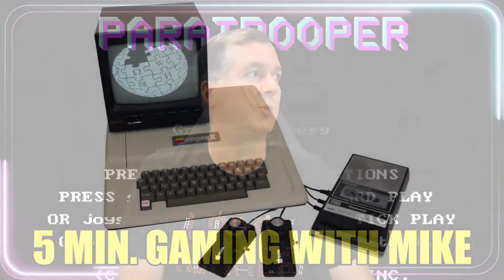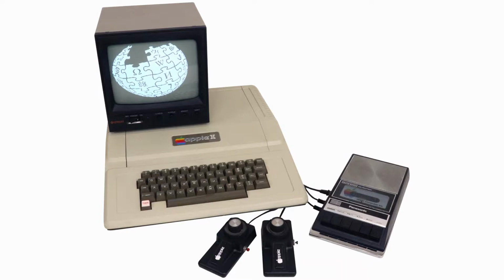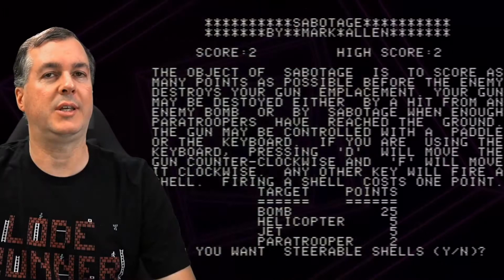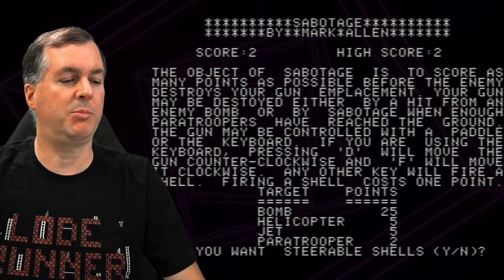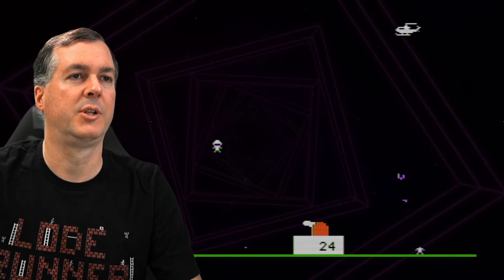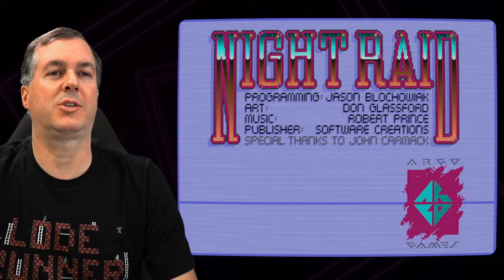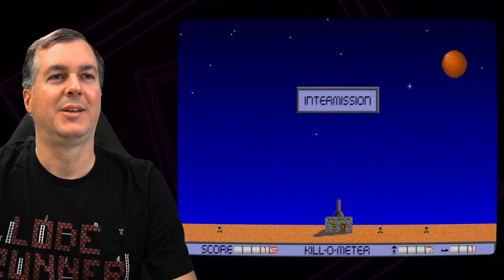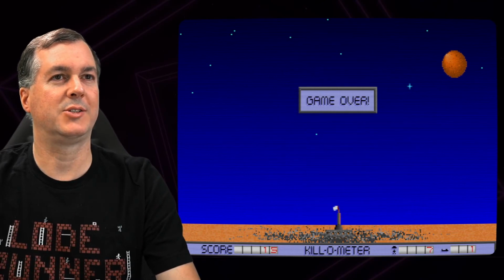My Dad's Favorite Game!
Back in the '70s, Mike played my games on the Apple II computer.  His dad wasn't too interested in video games, but he got hooked on "Paratrooper".  Go back in time with Mike and take a look at this old gem.

Thank you for spending your time with The Watch Men and Gaming With Mike For 5 Minutes!